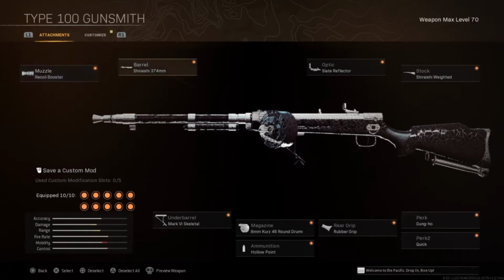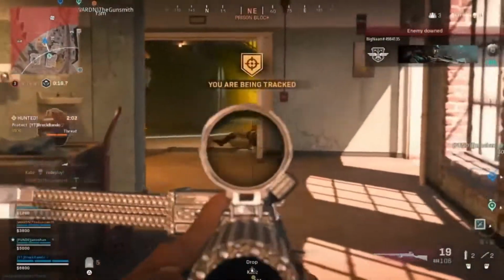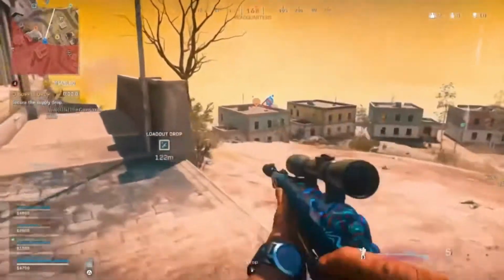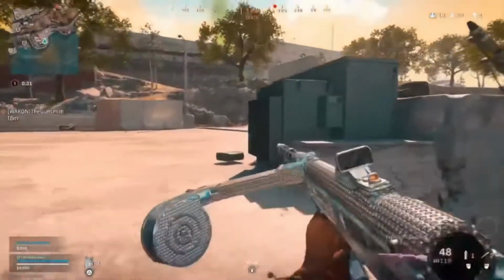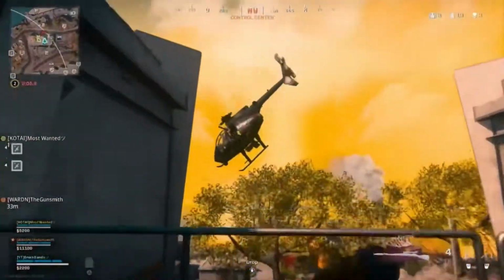USE this SMG BEFORE RAVEN NOTICE THEIR MISTAKE! 😱 IT SLAPS! (Best Type 100 Class Setup)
In this video I show the best class setup for the Type 100. This build is very good as it can help you get high kills in a short space of time. On both rebirth and Verdansk this loadout is definitely a new meta. It is best paired with a SMG or SNIPER and with its FAST ADS it is UNBEATABLE!

This Type 100 build slaps opponents even if the opponent shoots first and is unbelievable for how easily it is to get a win. Give this loadout a try!

The Type 100 is definitely a good competitor to the MP-40 and MP5 but outbeats it when it comes to DISTANCE and SPEED in warzone. Watch how shocked Me and my friends get of how overpowered this sniper is!

Timestamps:
00:00 Intro
00:46 Type 100 Class Setup
01:05 Type 100 Gameplay